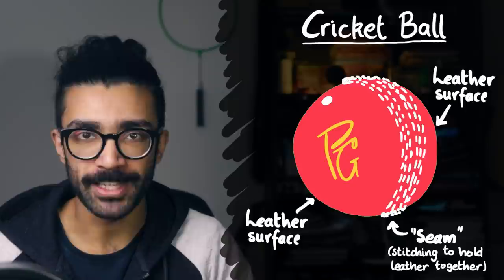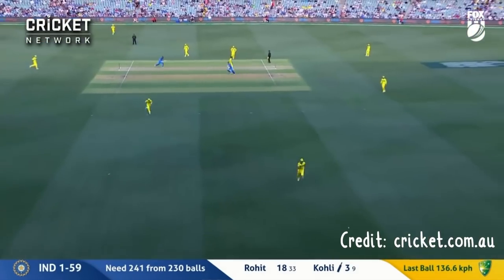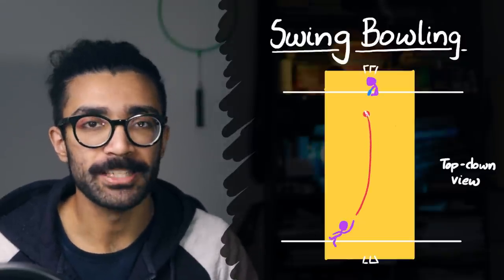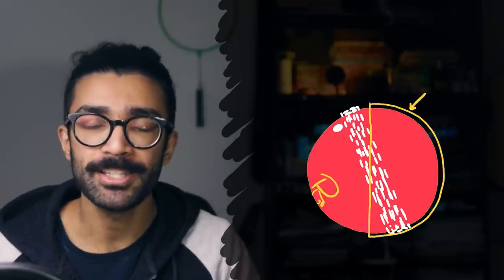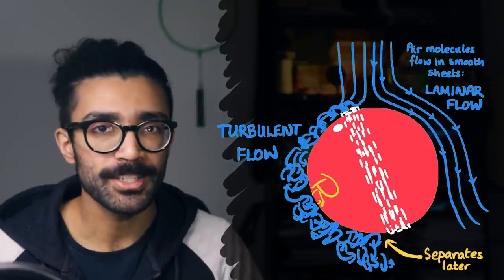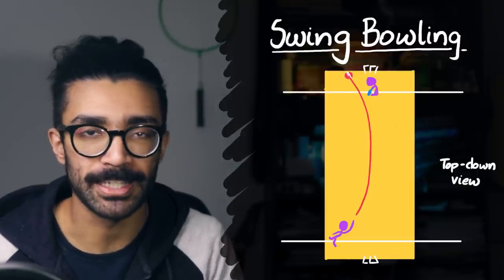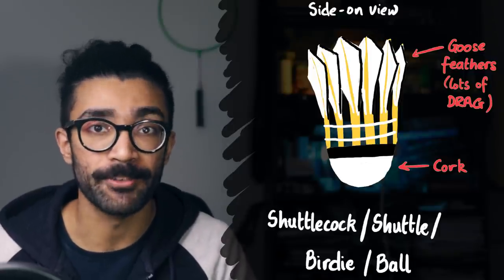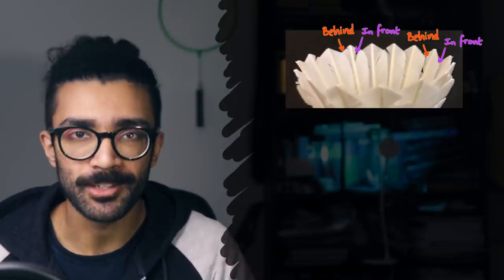Why These 3 Sports Use THESE Balls - Physics behind Sport by Parth G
A cricket ball, a shuttle, and a rugby ball walk into a physics video...

Hi everyone, for this video I decided I would combine my interest in sports with my passion for physics, and discuss the science behind the 3 most interesting sports balls I can think of. Technically, we'll be looking at projectiles used in sports, rather than balls, since they aren't exactly spherical.

The first ball we will be looking at is the cricket ball. This ball is made up of a cork interior, wrapped in string, and then covered with two hemispheres of leather. The leather half-spheres are then stitched together to create the seam. The seam is what is responsible for lots of the interesting behaviour we see from a cricket ball.

For example, in spin bowling, the bowler will impart rotations on the ball as well as throwing it from one end of the pitch to the other. These rotations will cause the ball to exert a force on the pitch when it lands. Due to Newton's Third Law of Motion ("every action has an equal and opposite reaction"... eugh) the pitch will exert a force on the ball in the opposite direction, and hence the ball's direction will change as soon as it bounces. This change in direction is primarily what a spin bowler relies on to deceive the batter at the other end.

Another type of bowling used in cricket is swing bowling. This happens when the ball moves laterally (sideways) through the air, not just when it pitches on the ground. This lateral movement is caused by the air molecules exerting an uneven force on the ball as it moves through the air. This happens because the seam is angled in a particular direction by the bowler. One half of the ball presents a smooth surface to the air particles flowing past, which means they can flow in nice smooth sheets - laminar flow. The other half of the ball is where the seam presents itself to the airflow. The seam is rough, so only allows turbulent air to flow over the surface of the ball. The turbulent air flow separates later from the ball than the laminar flow on the other side, so the ball essentially pushes the air off to one direction behind itself. This means the air exerts an uneven force on the ball (by Newton's Third Law again) and the ball deviates through the air.

Moving on to the next sport, we'll also be considering badminton in this video. The projectile used in badminton is the shuttlecock / shuttle / birdie / ball. It consists of a hemispherical cork base, with 16 goose feathers inserted into it in a very specific arrangement.

The shuttle has a very high drag coefficient, so its trajectory when hit high and far is not like a parabola, which is what we commonly see with projectiles largely unaffected by air resistance. The shuttle drops a lot more sharply towards the end of its trajectory, as it loses a lot of speed.

Still, badminton is the fastest racket sport in the world - with shots regularly being recorded as being played over 400 km/h. Aside from this, the specific arrangement of feathers in the cork base means that even if left handed players and right handed players play the exact same shot on the same shuttle (but mirrored of course), the shuttle will not respond identically (but mirrored). The arrangement of feathers means that a left handed player's slice shot will result in a slightly different trajectory to a right handed player's slice shot.

Finally, the last sport with a weirdly shaped ball that we will study is rugby. The rugby ball looks similar to an American football, but aren't quite identically shape. The fact that the rugby ball is less pointy means that it's much more prone to tumbling end on end.

How rugby players avoid this is to impart rotation on the rugby ball, which makes its motion much more smooth. This is due to the Law of Conservation of Angular Momentum. The rotation gives the ball angular momentum, meaning the air that it interacts with on its path from point A to point B largely cannot do enough to overcome the angular momentum and cause the ball to move unpredictably. Whereas if the ball is not given angular momentum as it is thrown, then the air particles definitely have enough force / torque to cause the ball to rotate along any random axis, increasing the likelihood of an inaccurate tumbling throw.

Thumbnail photo credit: Siora Photography